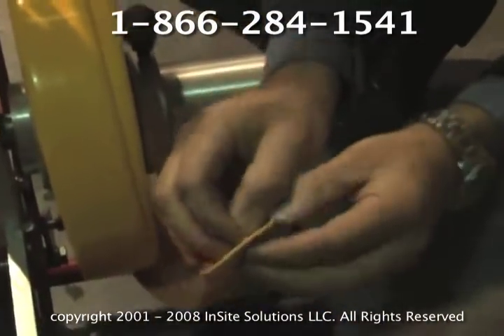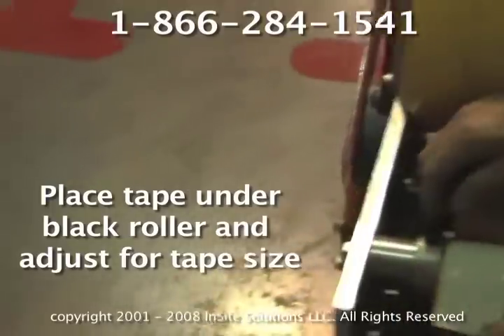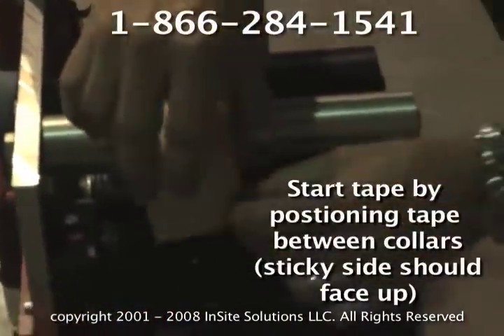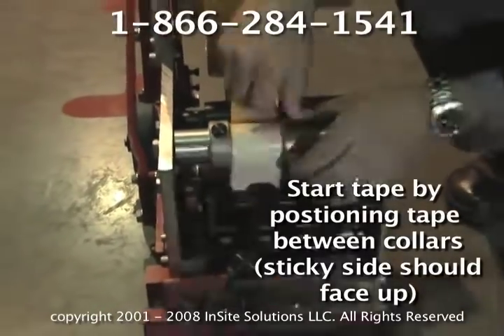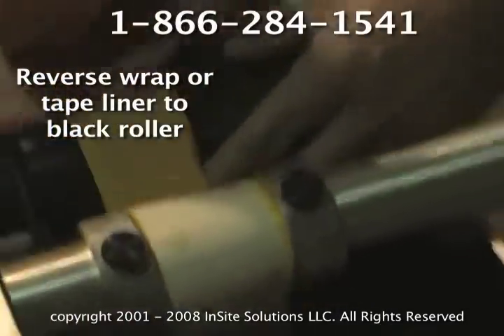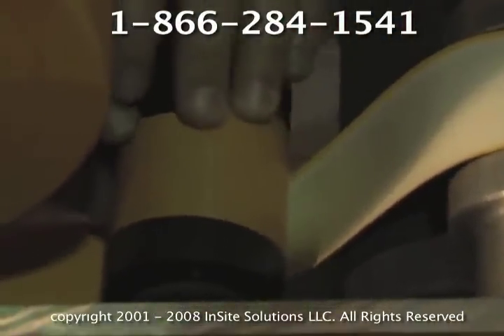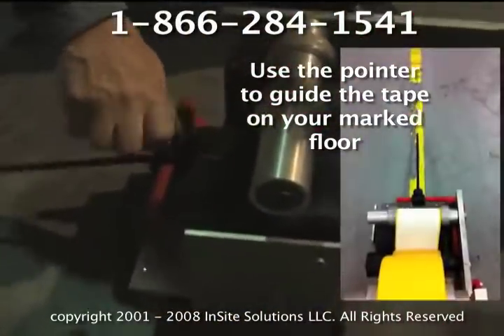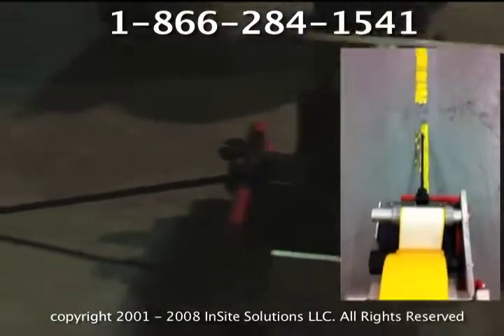The New Superior Mark™ Floor Tape Applicator Cart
Floor marking equipment is a critical component of any floor tape or floor marking project. A correct application process when using our floor marking products is key to its success. We offer a variety of chemicals for pre-application cleaning and maintenance cleaning, as well as three key carts to make sure your floor marking application process is efficient and successful.

Equipped with a pedal powered cutting blade, the floor tape applicator cart allows you to mark and go. Create dash marks or solid lines. This easy to use cart creates durable floor markings in minutes.

- Easy to mount tape, ratchet secures roll in place.

- Sharp blade evenly cuts tape when foot pedal is pressed.

- Liner remover lifts liner off the floor tape as it is applied & rolls it neatly for easy disposal.

- Alignment guide in front to accurately position tape.